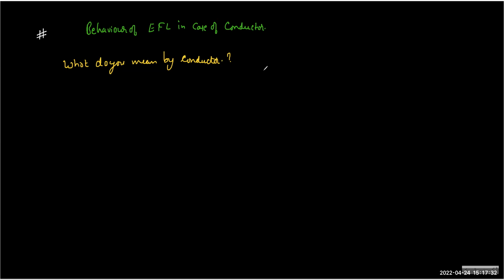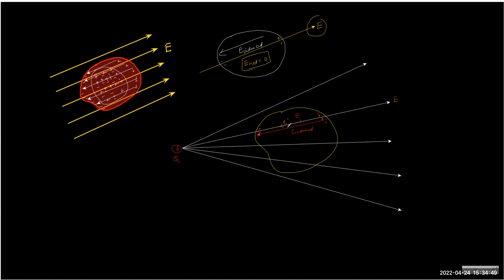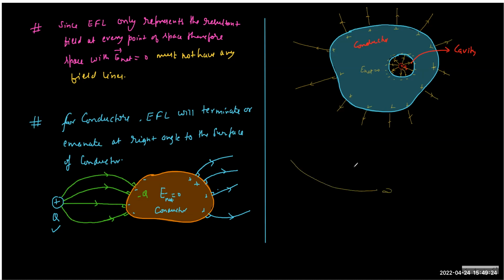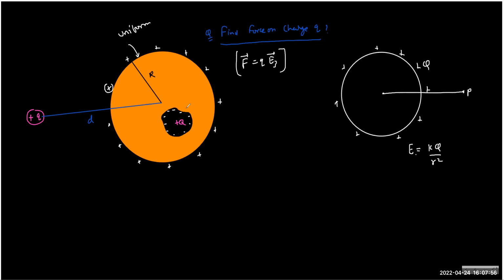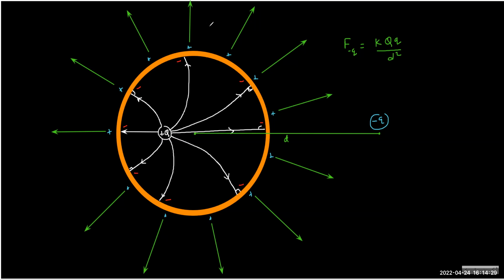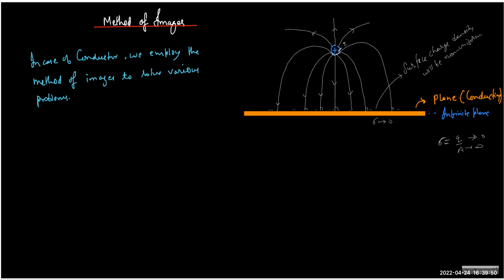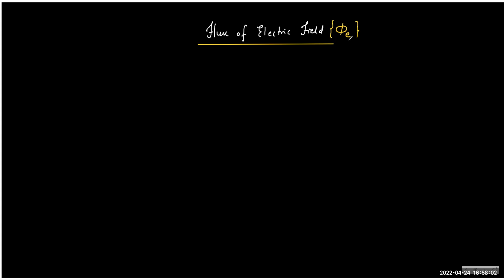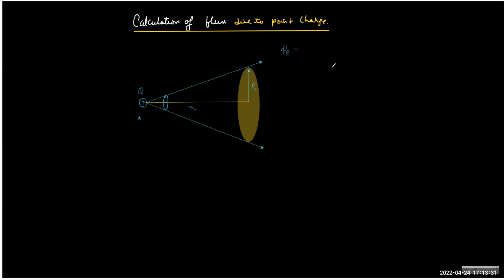Electrostatics - L08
Lecture - 08